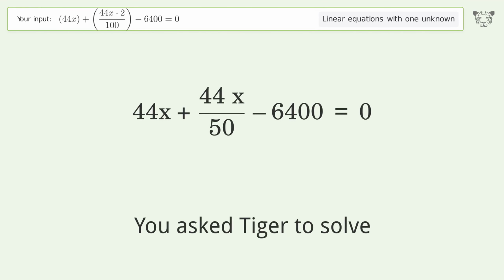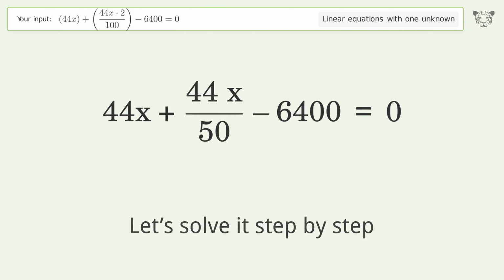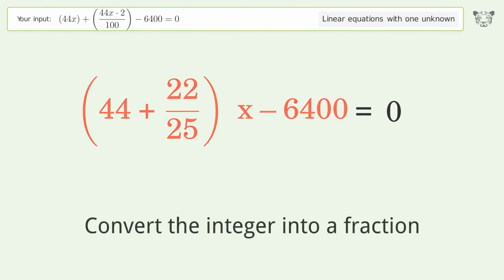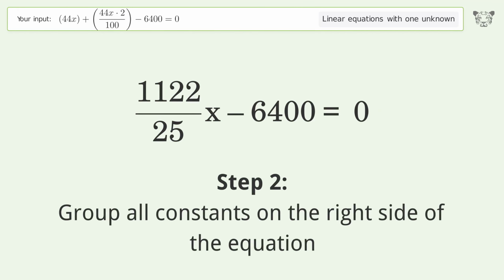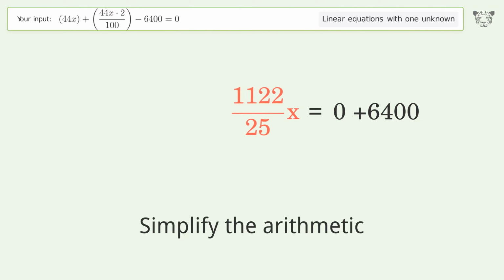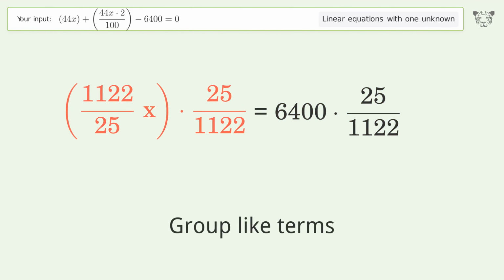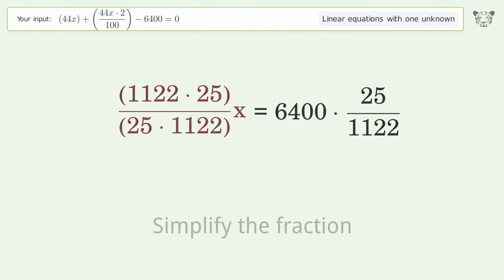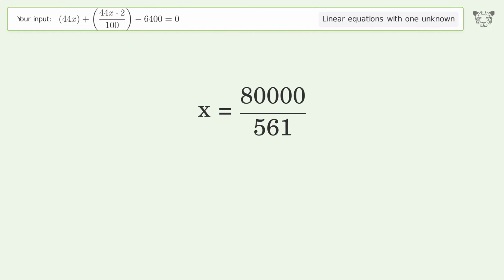Linear equation with one unknown: Solve (44*x)+((44*x*2)/100)-6400=0 step-by-step solution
Solving (44*x)+((44*x*2)/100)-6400=0 using the linear equation with one unknown solver

for a step-by-step and more tips and tricks for dealing with linear equations with one unknown.